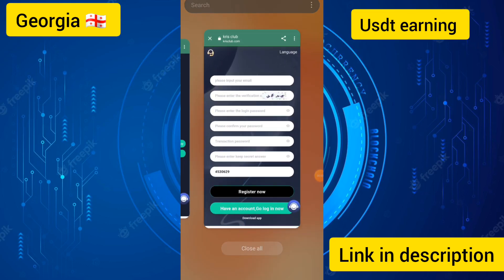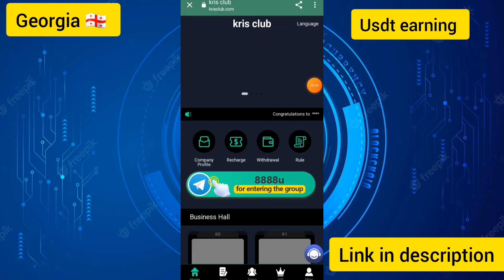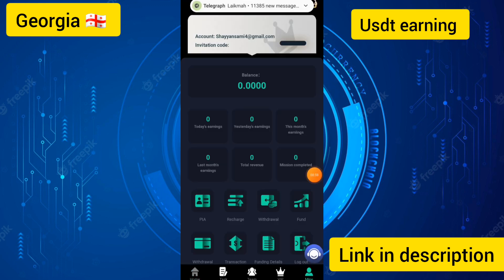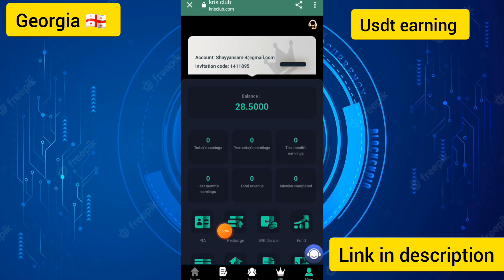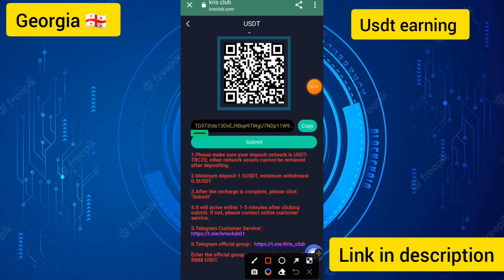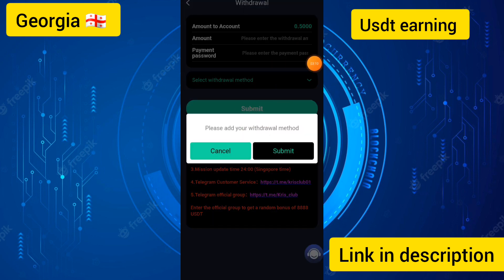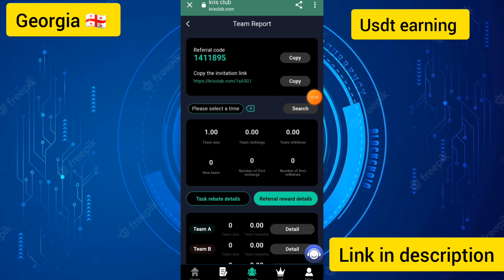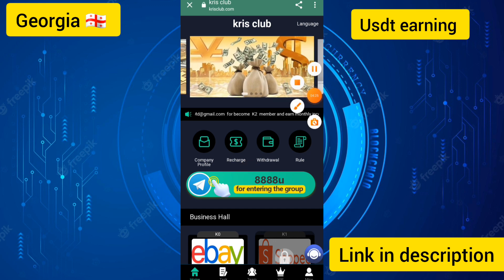New Usdt Order Grabbing Site|The Best Usdt Earning site| Earn Daily $100|Live Withdraw Proof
Register to get 28.5USDT (can be credited)
invite code:1411895
K0: The amount is 30, only need to invest 1.5U, the rate of return is 33.33%, earn 0.5 per day
K1: The amount is 40, only need to invest 11.5u, the rate of return is 10.43%, earn 1.2 per day
K2: The amount is 60, only need to invest 31.5U, the rate of return is 10.79%, earn 3.4 per day
K3: Amount of 110, only need to invest 81.5U, yield 8.59%, earn 7 per day
K4: The amount is 220, only need to invest 191.5U, the rate of return is 8.88%, earn 17 per day
K5: The amount is 430, only need to invest 401.5U, the rate of return is 9.46%, earn 38 per day
K6: Amount of 829, only need to invest 800.5U, yield 9.99%, earn 80 per day
K7: The amount is 1629, only need to invest 1600.5U, the rate of return is 11.25%, earn 180 per day
K8: The amount is 3029, only need to invest 3000.5U, the rate of return is 13.5%, earn 405 per day
K9: The amount is 8029, only need to invest 8000.5U, the rate of return is 15.65%, earn 1252 per day
K10: The amount is 15029, only need to invest 15000.5U, the rate of return is 21.33%, and the daily profit is 3200
K11: The amount is 300029, only need to invest 30000.5U, the rate of return is 26.67%, earn 8000 per day
Share links, invite friends to join KrisClub, and enjoy team income.
Invite 3 K2s, get 1 K2 for free
Invite 3 K3s and get a free K3
Invite 3 K4s, get 1 K4 for free
Invite 3 K5s, get 1 K5 for free
Invite 3 K6s, get 1 K6 for free